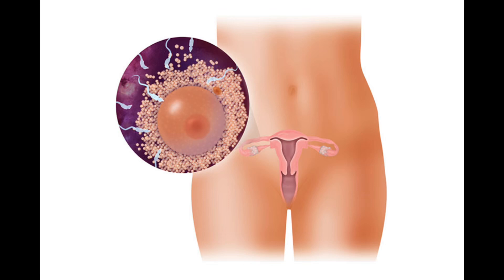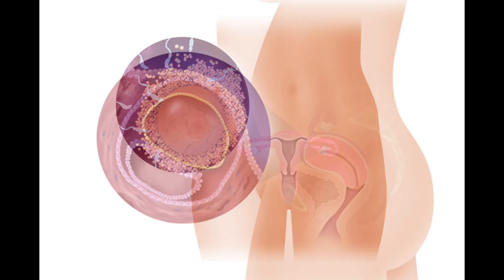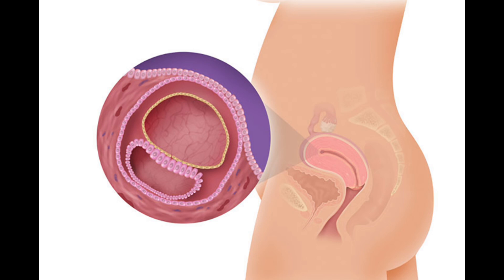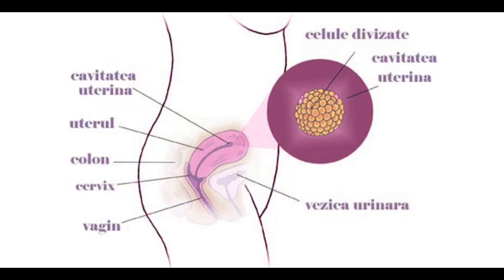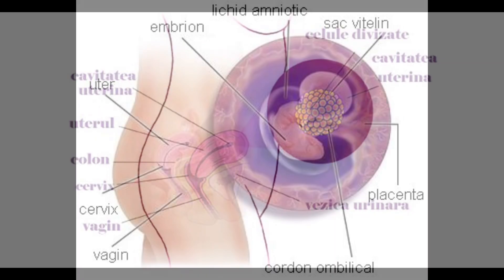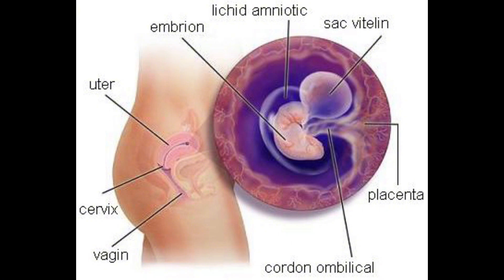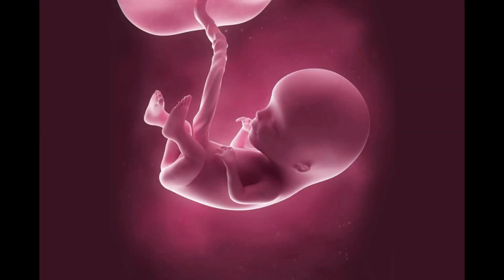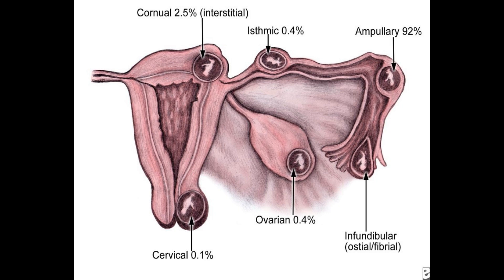The pregnancy hormone explained